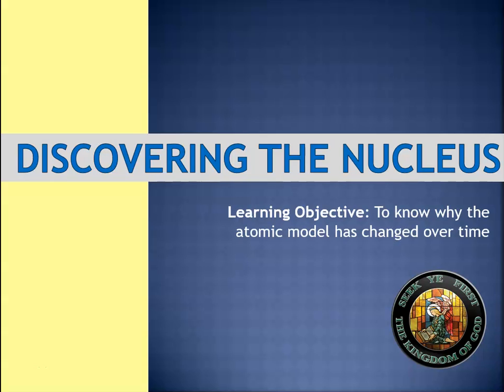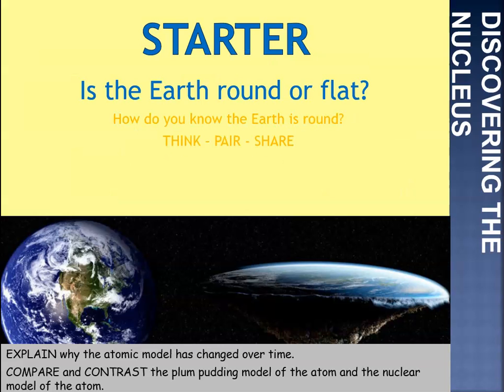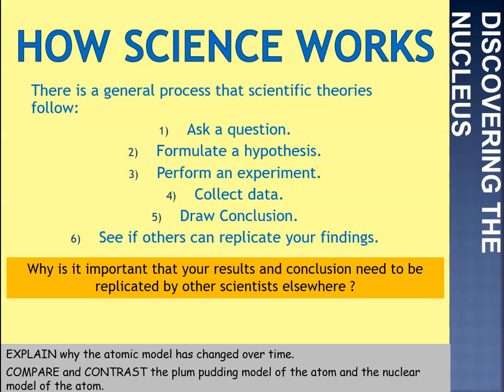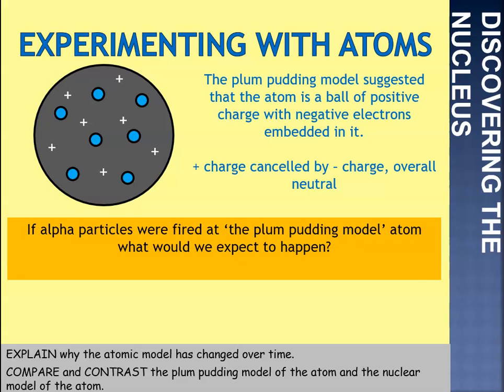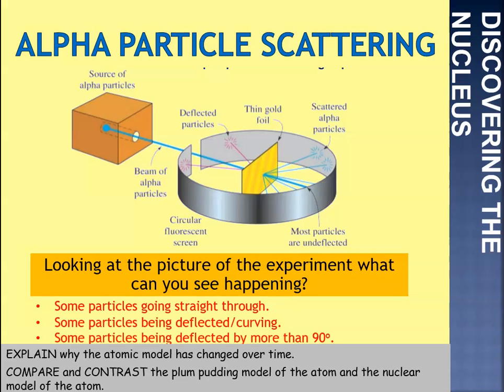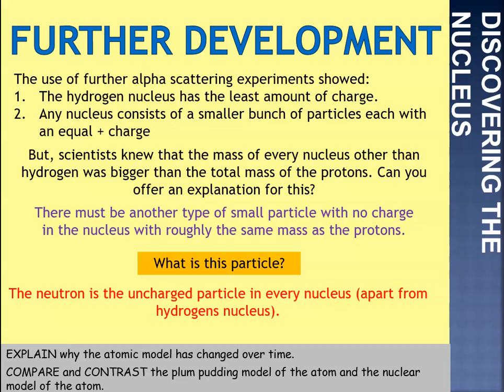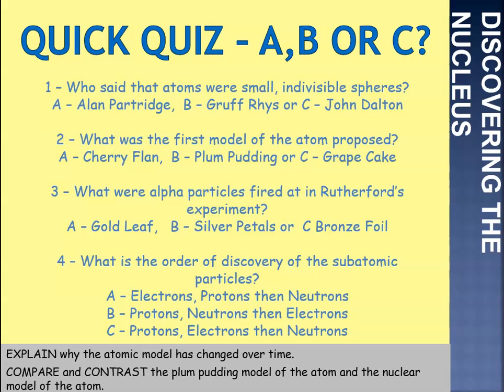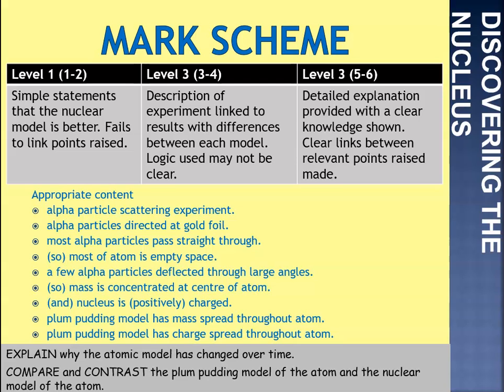Discovery of the Nucleus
LO: To understand why the atomic model has changed over time